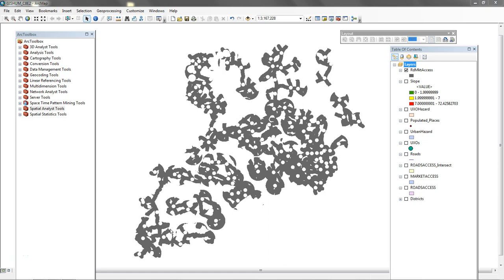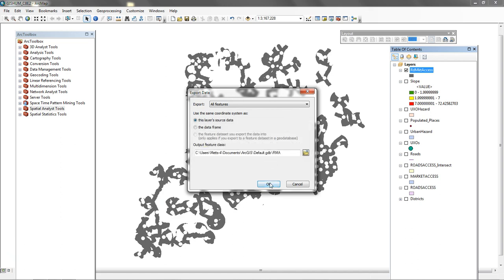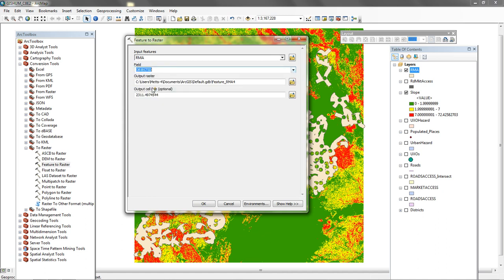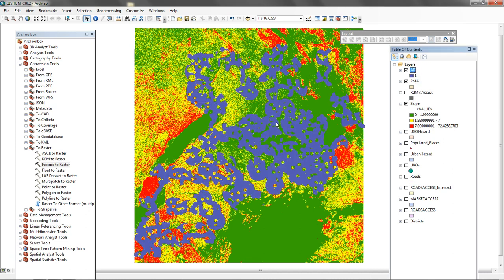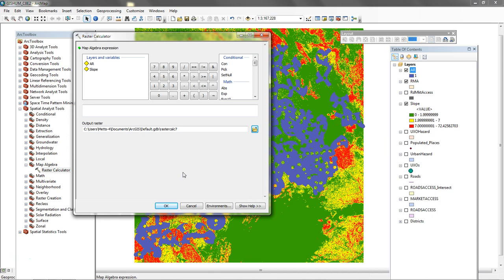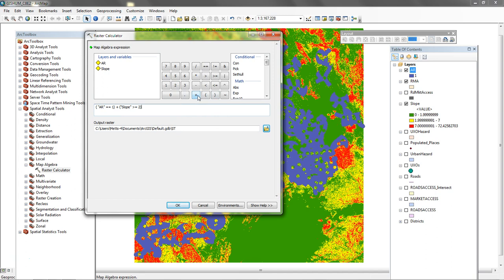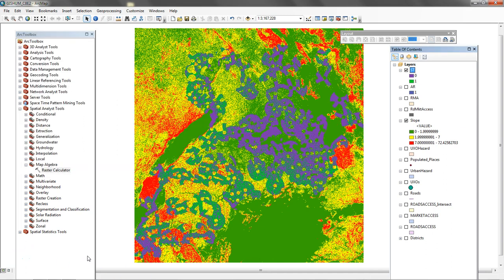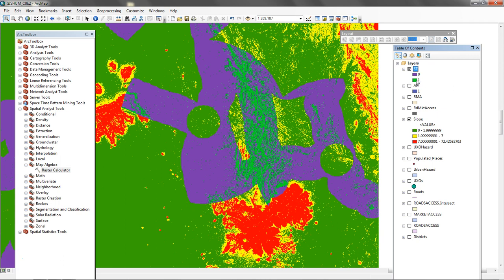Raster Calculator in ArcGIS